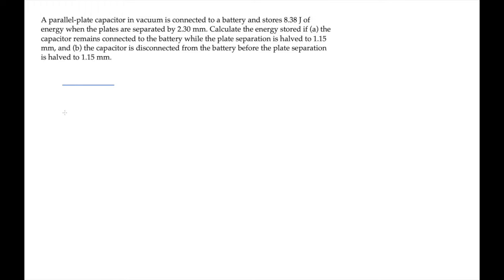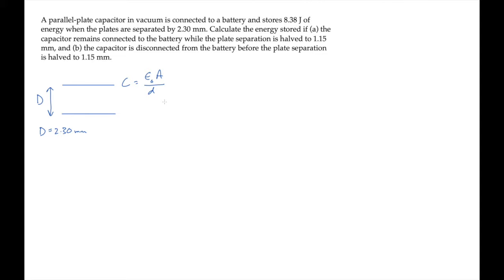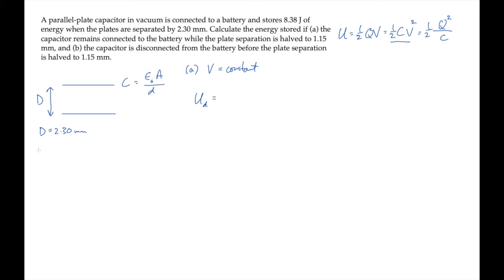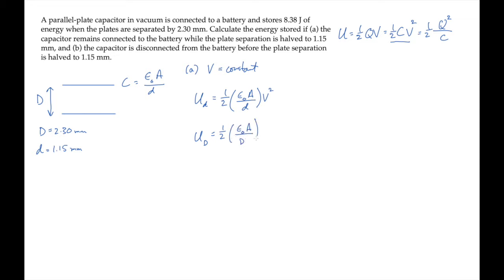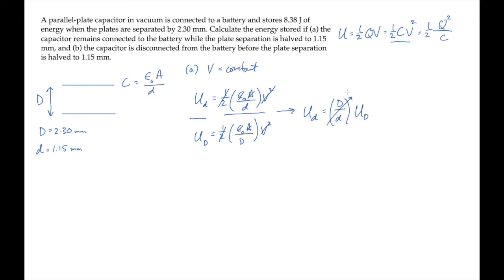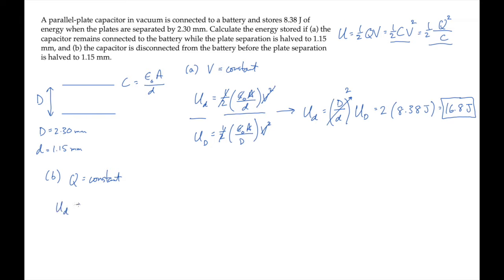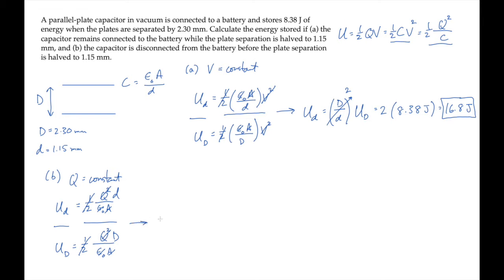E&M: Energy in Capacitors. Level 2, Example 2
A parallel-plate capacitor in vacuum is connected to a battery and stores 8.38 J of energy when the plates are separated by 2.30 mm. Calculate the energy stored if (a) the capacitor remains connected to the battery while the plate separation is halved to 1.15 mm, and (b) the capacitor is disconnected from the battery before the plate separation is halved to 1.15 mm.